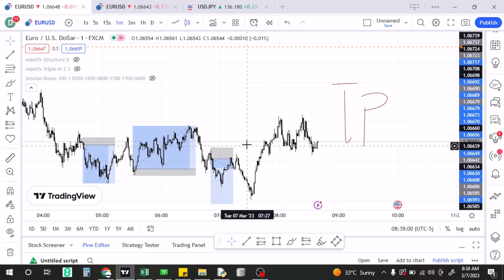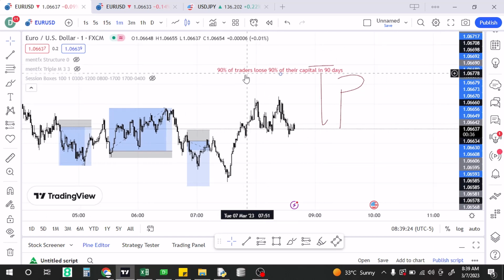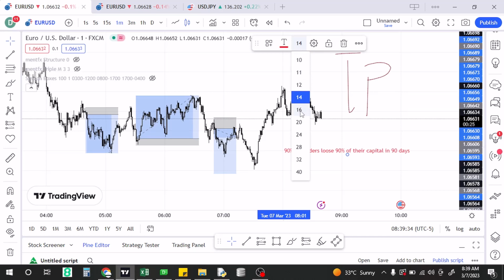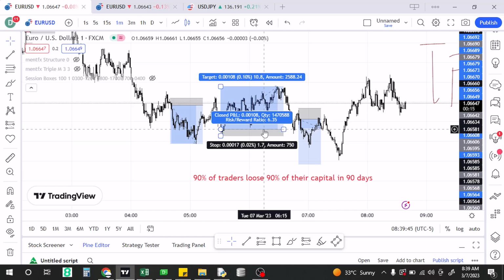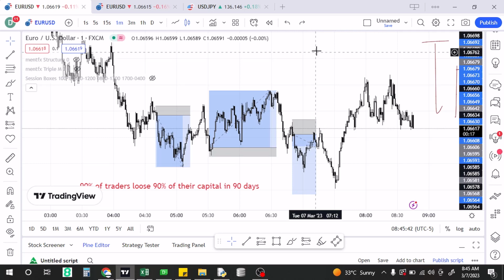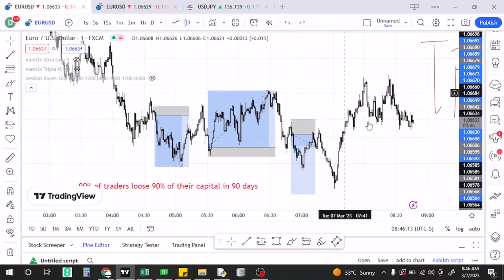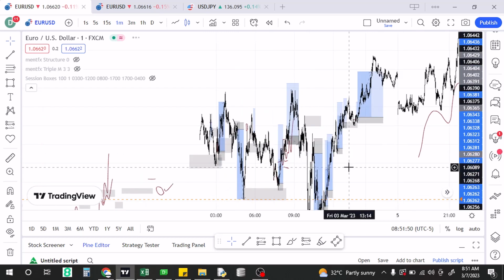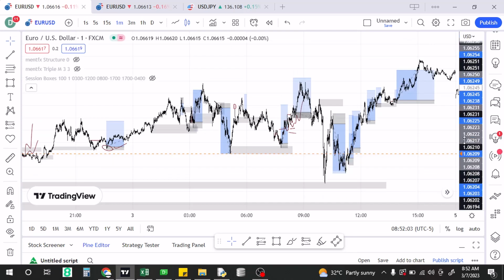How to create a trading plan and stop loosing money, Not for beginners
In this video we go  over how to create a forex trading plan, the steps to create a forex trading plan, how a forex trading plan helps to make a trader more disciplined and separate the trader from the 90% of the loosing traders.